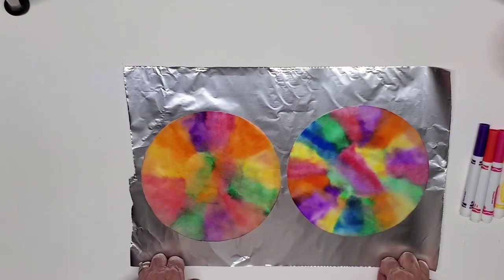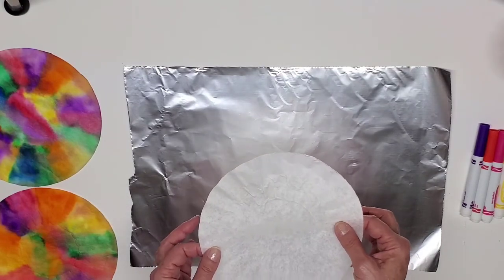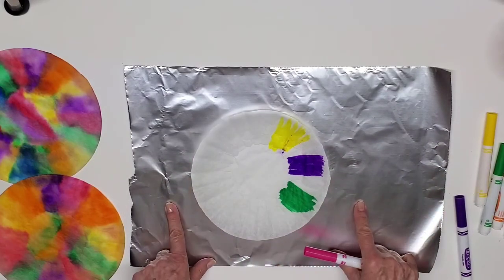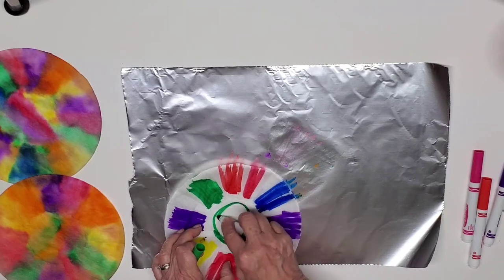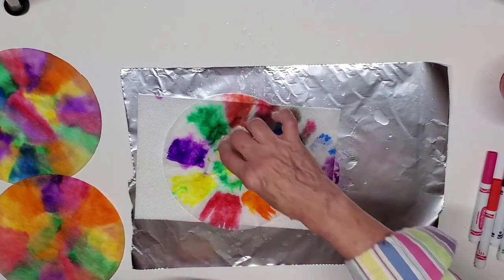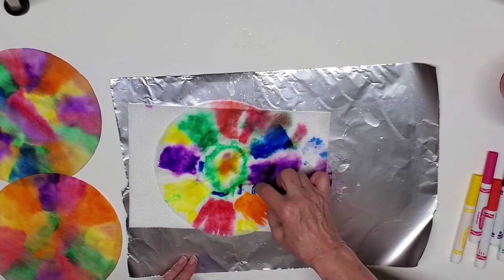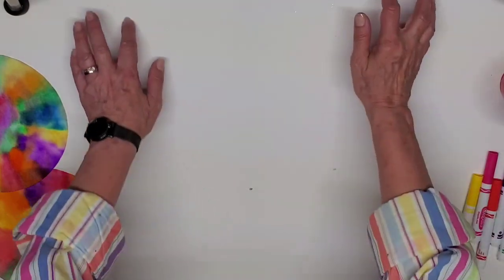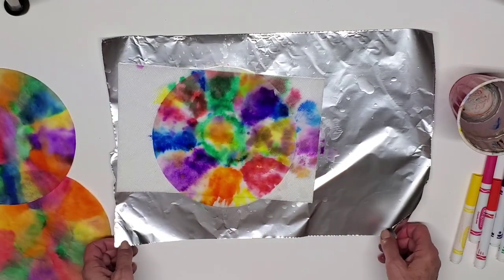Project 6: Sun catchers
Your sixth project in the 2020 Summer Art Kits. Here you will learn more about what is in your kit, if there are any additional items you may need and how to get started.
Sun catchers hanging in a window will make a beautiful collection of colors in the room all from a coffee filter!
Be sure once you've completed a project or projects, to share a pic of you and your art work to our Facebook page.